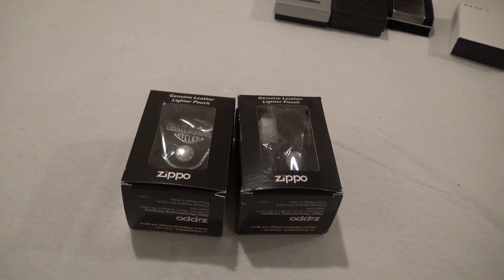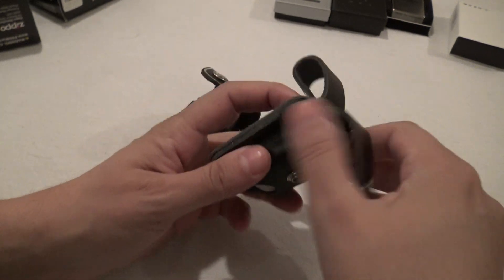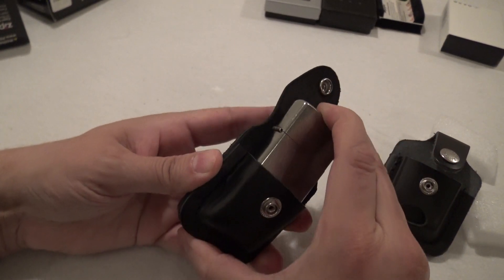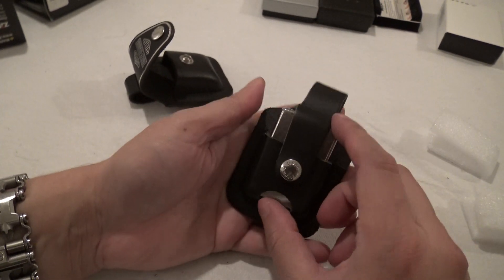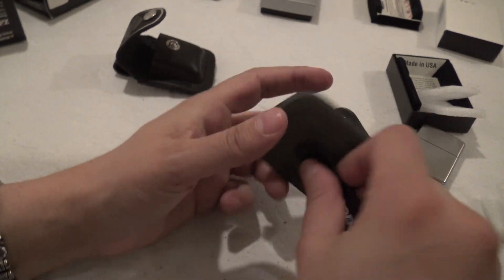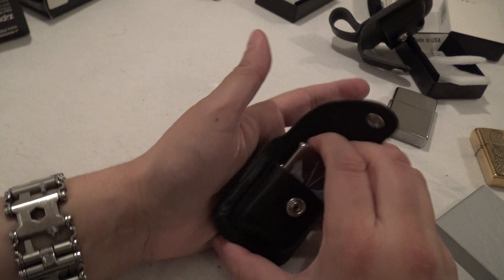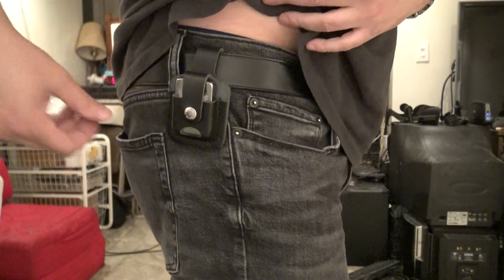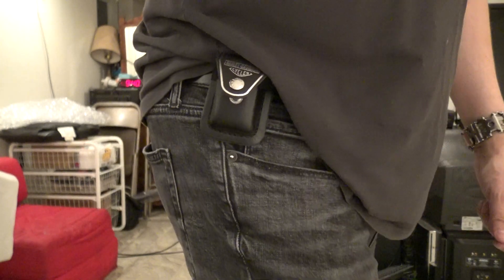Zippo Leather Pouch Harley Davidson and Thumb Notch Review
Zippo Leather Pouch Harley Davidson and Thumb Notch Review with loop vs clip.